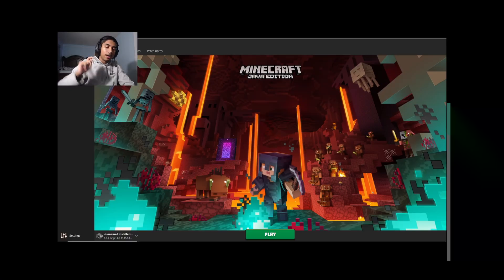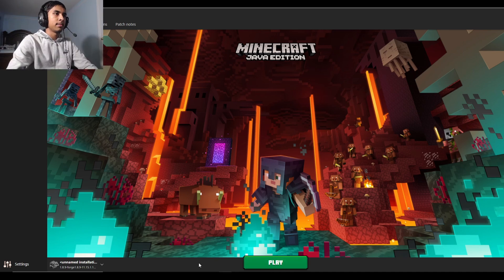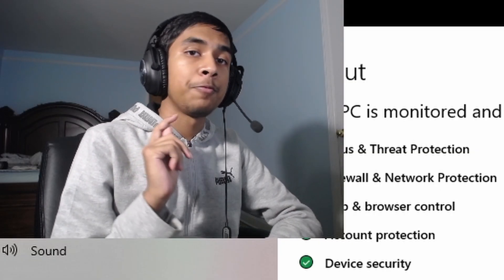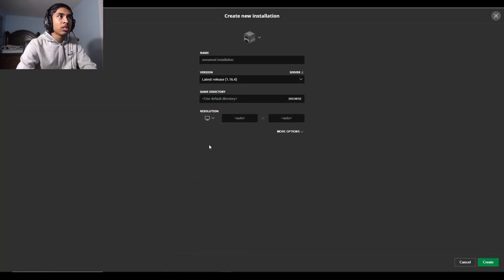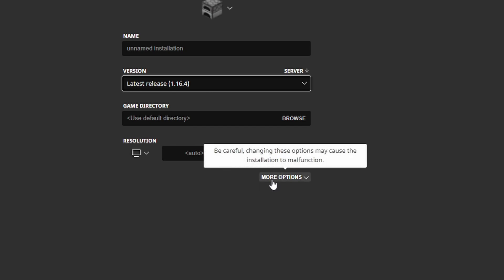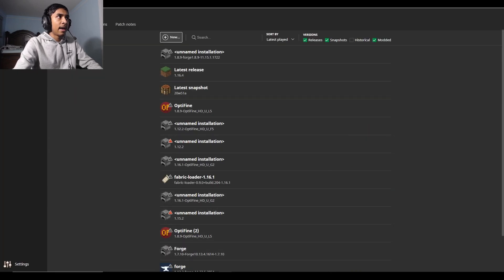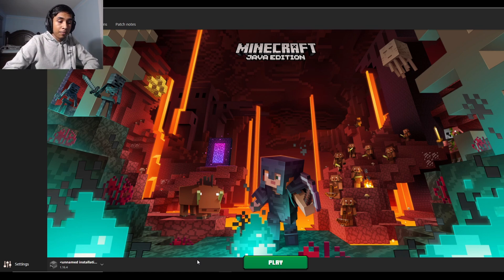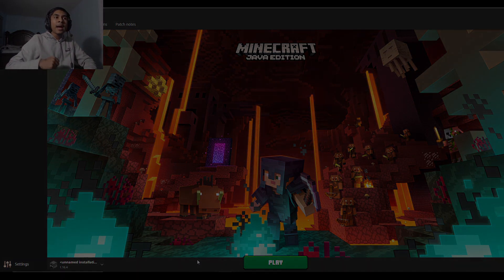How To Allocate More RAM To Minecraft In 2021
In this video I will show you how to add more ram to minecraft. This will help you with certain errors, as this is an easy minecraft forge crash fix and a minecraft has run out of memory fix for anyone!

Topothetop is a minecraft channel dedicated to me, a minecraft youtuber that streams frequently, and makes funny minecraft content. My minecraft videos are mainly on hypixel (Minecraft hypixel server IP is mc.hypixel.net), and I do a lot of minecraft hypixel live streams (But I also do streams on other minecraft servers).